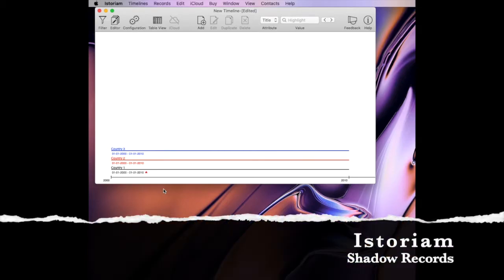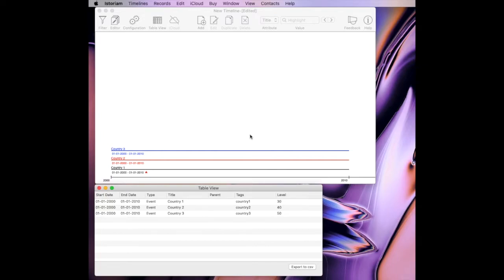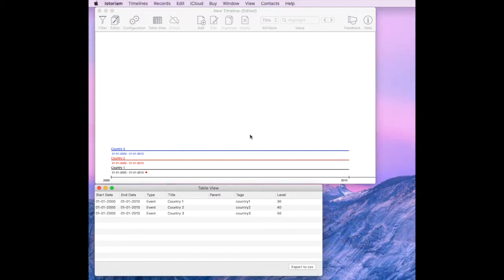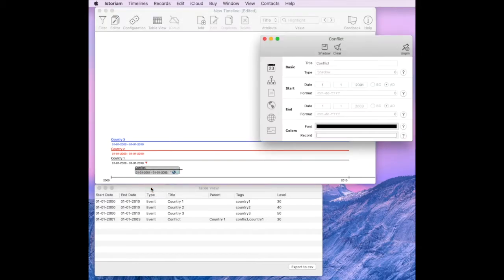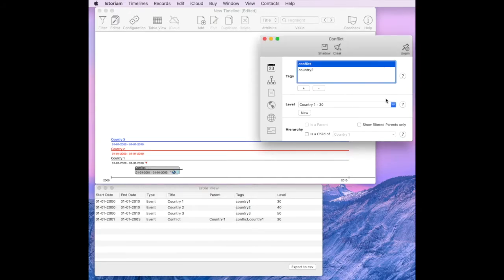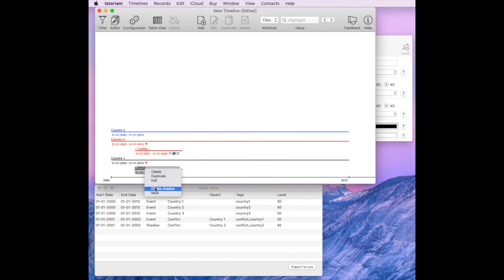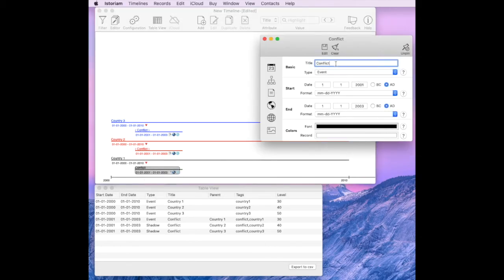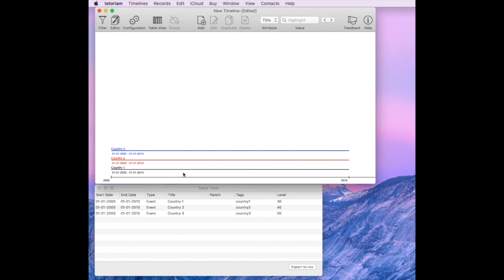Istoriam Shadow Records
This video shows how to use the Shadow records with the Istoriam applications.